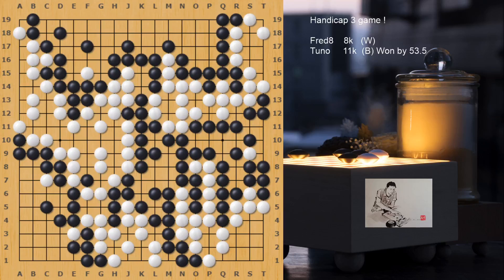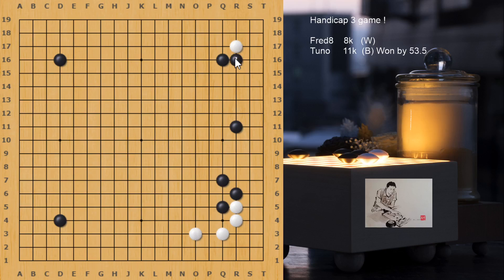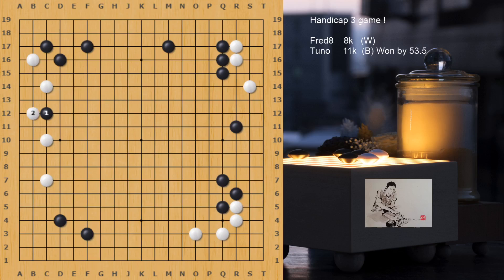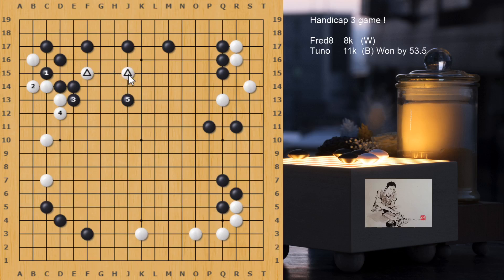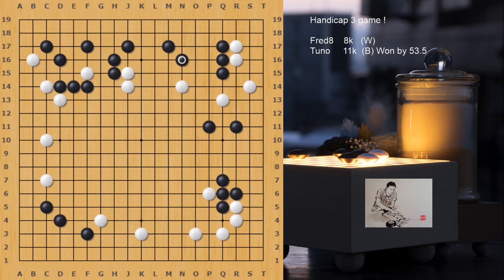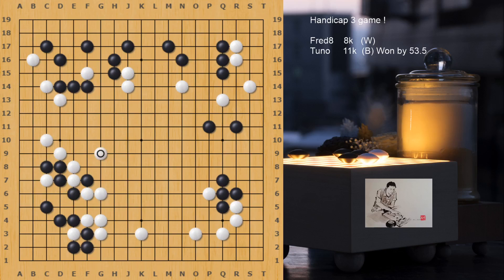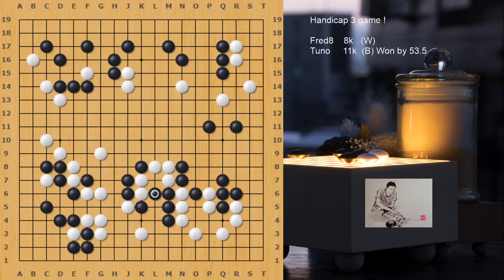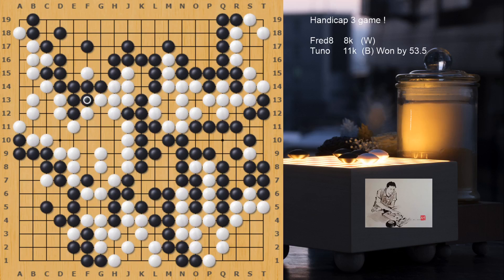Game review of Fred8 (W) 90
Here is a game played on 3 handicap on IGS Pandanet between 8k and 11k won by black by 53.5